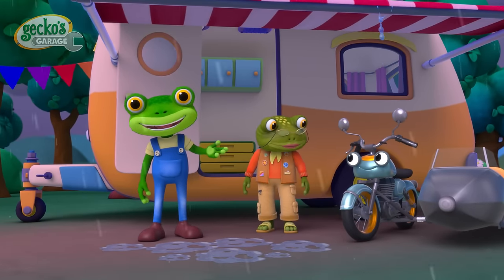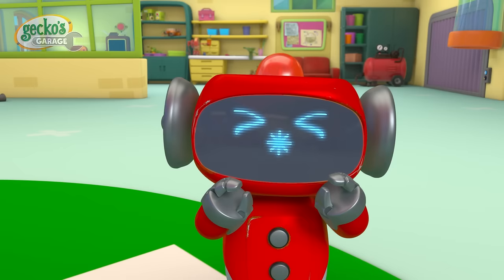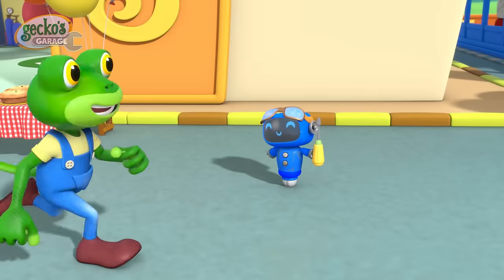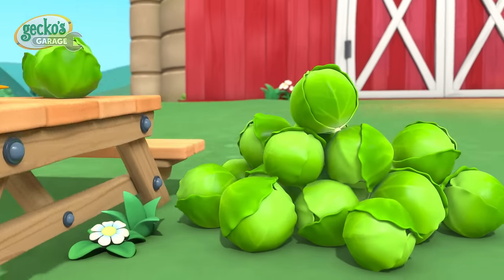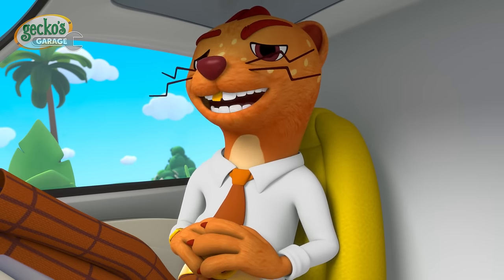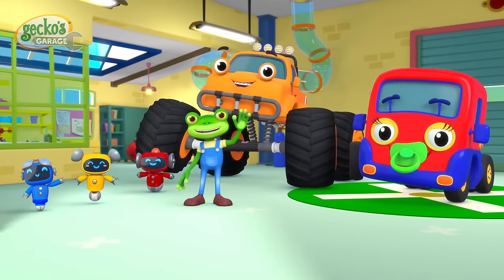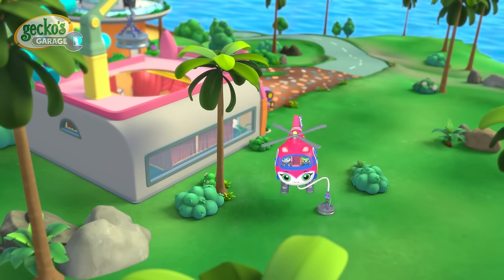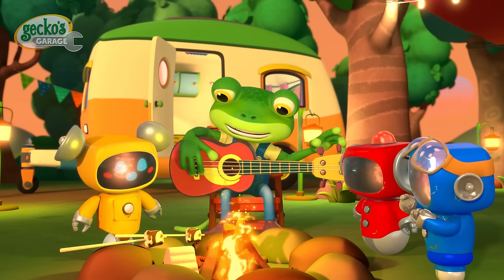Sleepy Mechanicals | Magic Stories and Adventures for Kids | Moonbug Kids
Welcome to  Moonbug Kids – Magic Stories and Adventures for Kids! Here you will find all your favorite magical videos, songs and nursery rhymes for kids. Join your favorite Moonbug characters, from Morphle to Mia to Blippi and more, during their magical adventures!

Morphle Music!

Gecko's Garage Music!

00:00 Sleepy Mechanicals
02:19 Rainy Day Recharge
05:32 Sly and The Mole
07:38 Magnetic Sandcastle Search
10:49 Dirty Weasel
13:59 The Mystery Box
16:10 Tilly Tow Truck is Sick
19:15 Happy Birthday Gecko!
22:27 Gecko's Accident
24:36 Bedtime Repairs
26:49 Frozen Lake
29:02 Bobby The Bus Is Sick
31:21 Weasel's Wheels
33:37 Frozen Firetruck
36:46 Grandma vs Gadgets
40:02 Eric the Excavator's Service
42:08 Bouncy Castle Blimp Rescue
45:20 Helena Ice Cream Helicopter
48:28 Fire Truck Fun
50:41 Emergency Ice Cream Adventure
52:49 Go Go Green!
55:02 Earth Day: Farming Fix-up
58:12 Sleepy Mechanicals
1:00:23 Tilly the Snowball
1:03:35 Gecko is Sleepwalking
1:05:52 Helena Hide and Seek
1:09:05 Fair Play Football Mix Up
1:12:24 Wake Up Weasel Cake Catastrophe
1:15:32 Flying Birthday Party Cake
1:17:42 Muddy Maze Mission
1:20:55 Gecko on the Bus
1:23:06 Gecko Saves Christmas
1:25:54 Baby Recycle Truck
1:29:07 Monster Truck Mix Up
1:31:20 Baby Truck is Sick
1:33:34 Weasel Water Waste
1:35:47 Ice Cream Garage Band
1:38:58 Rainbow Carnival Dress Up
1:41:08 The Big Race
1:43:15 Baby Truck Space Rocket Playtime
1:46:25 Magic Mayhem
1:49:41 Baby Race Pit Stop
1:52:57 Baby Fire Truck
1:55:13 Muddy Mountain Helicopter Rescue
1:57:26 Kat's Base Energy Crisis
1:59:41 Brave Baby Truck
2:02:52 Detective Grandma's Mystery Trail
2:06:07 Runaway Caravan